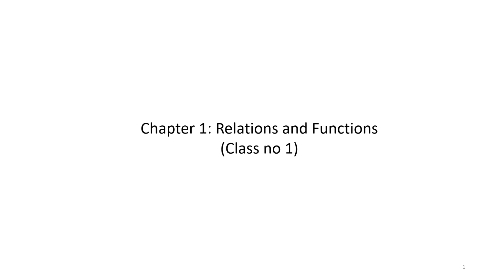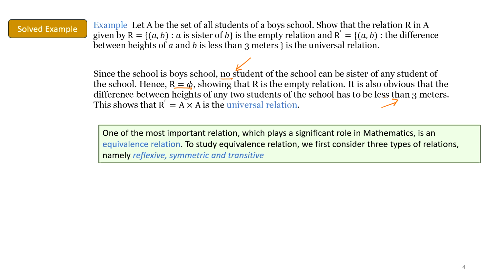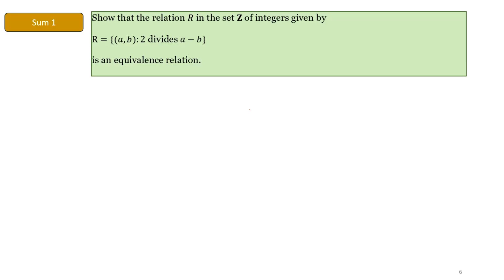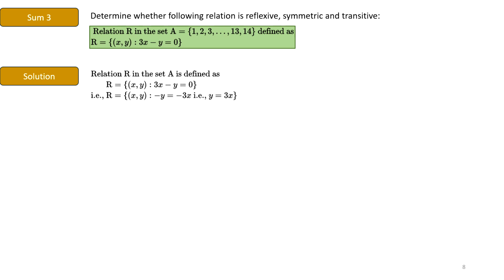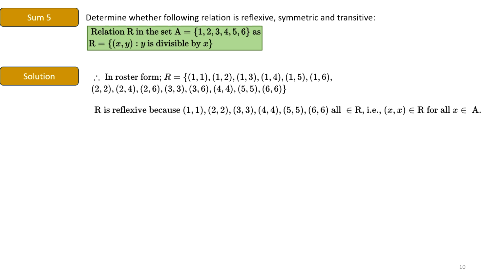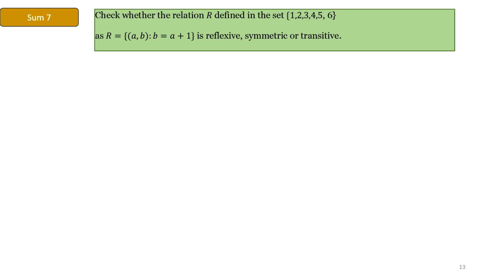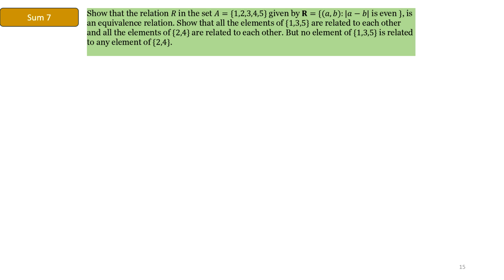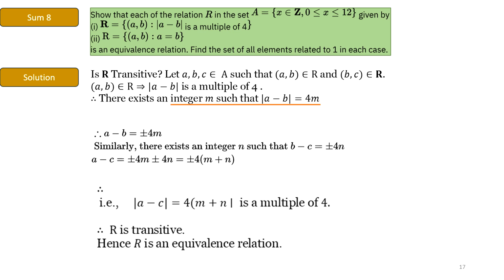Relations and Functions | CBSE Std 12 Maths | Part 1 of 3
This video is Part 1 of our complete 3-part series on Relations and Functions Class 12 Maths CBSE Chapter 1.
In this video, master the basics of relations and functions including:
Domain, codomain and Range concepts
Types of relations: Reflexive, Symmetric, Transitive with easy examples
Solved Examples